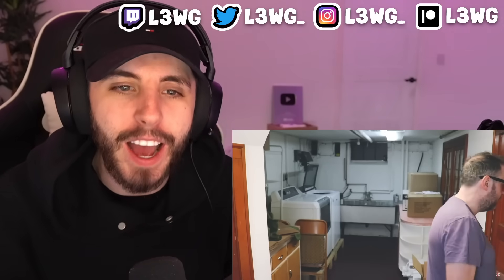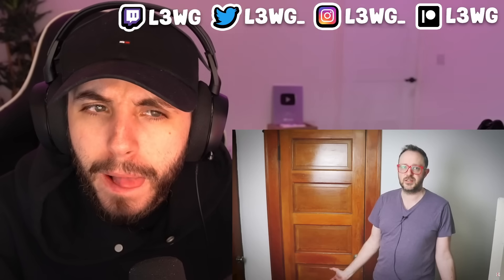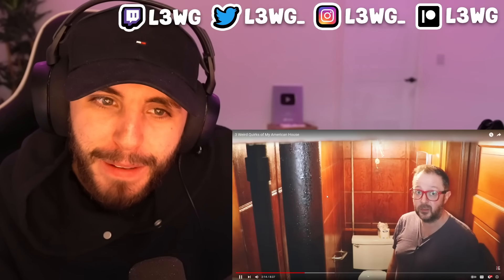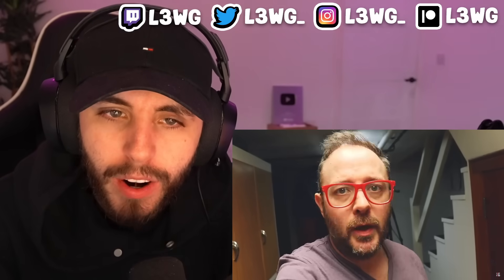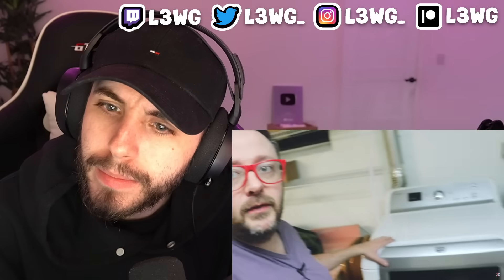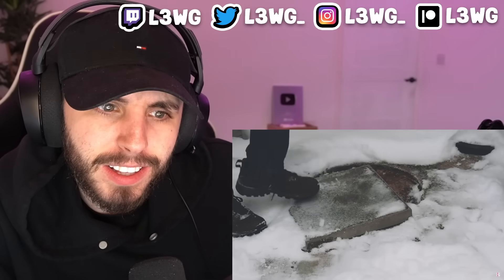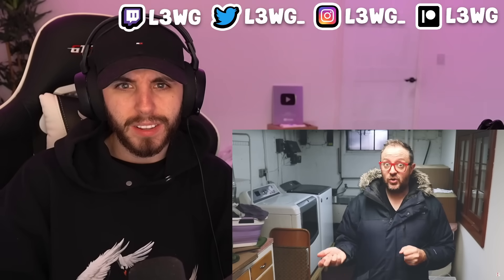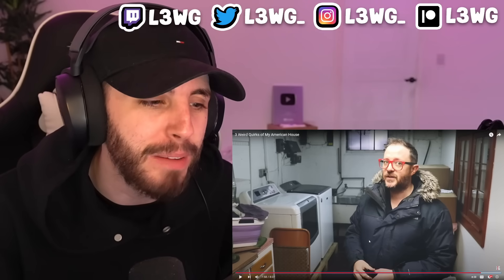Brit Reacts to 3 Weird Features of an American House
3 Weird Quirks of My American House Reaction!

Become a channel member and have a channel badge next to your name!❤️💥

MASSIVE THANK YOU to my amazing patreons!!